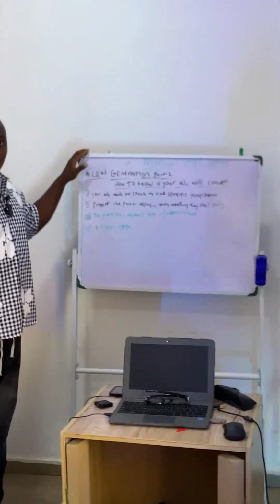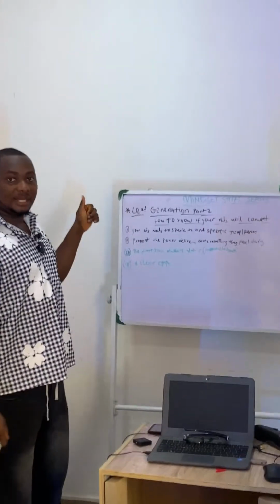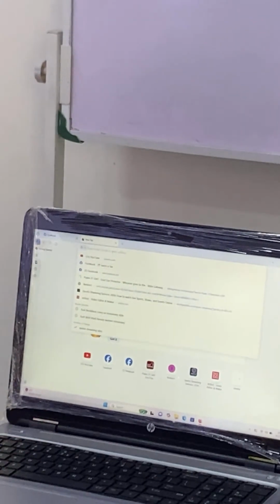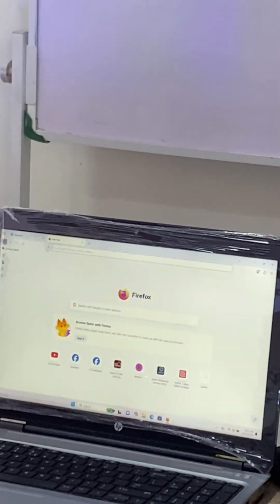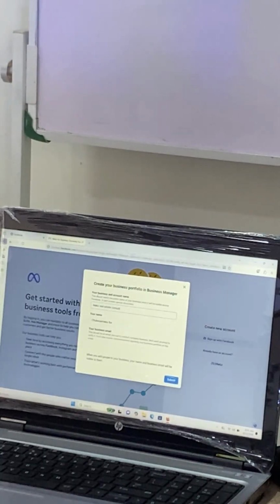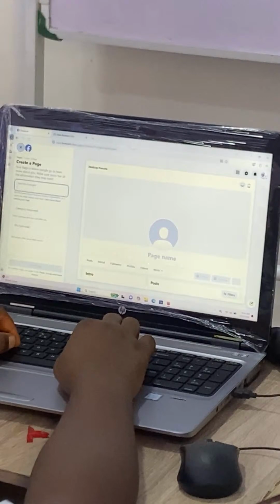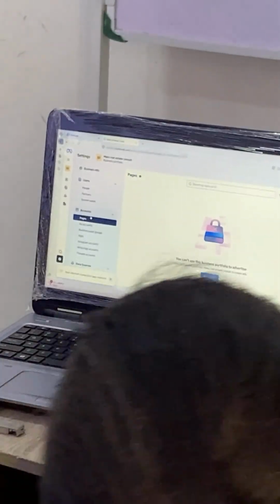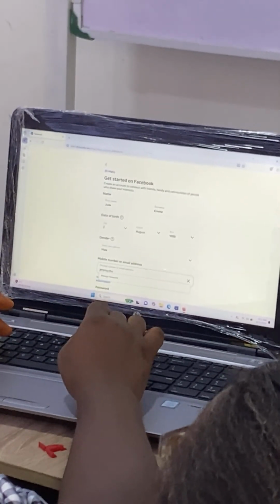Lexxon Group is live